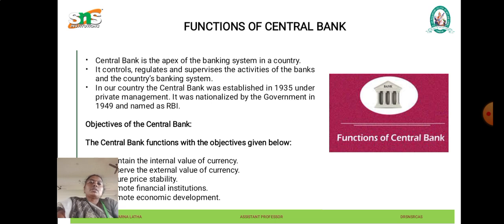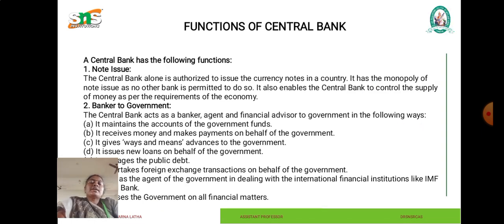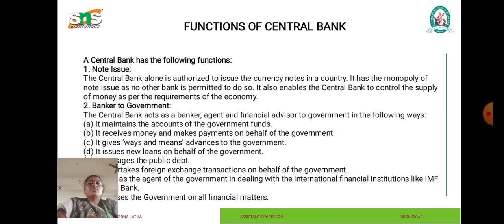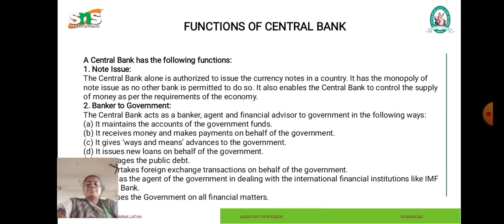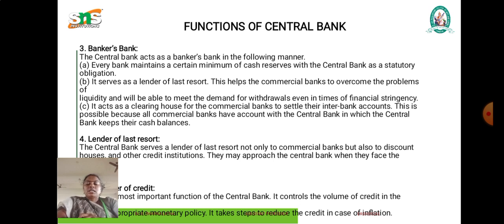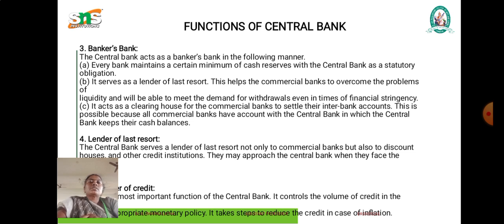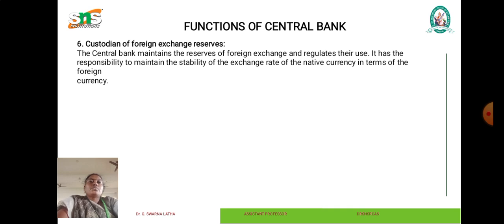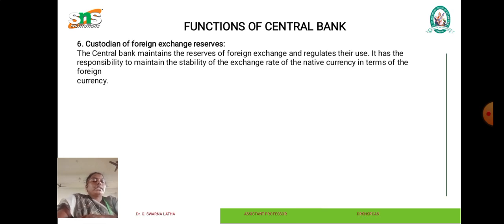Functions of central Bank/Economics and Management/Dr.SNSRCAS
A central bank's primary functions include issuing currency, acting as a bank to the government and commercial banks, managing foreign exchange reserves, and implementing monetary policy to control inflation and economic growth. They also oversee the banking system, act as a lender of last resort, and facilitate payment systems.